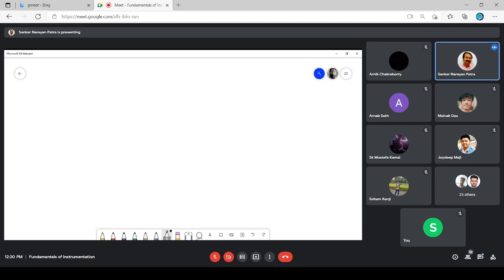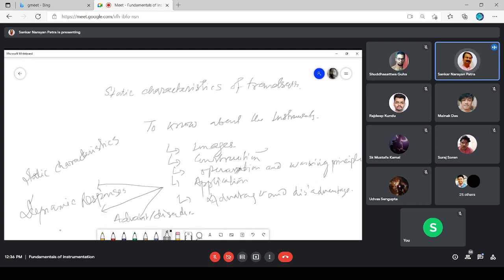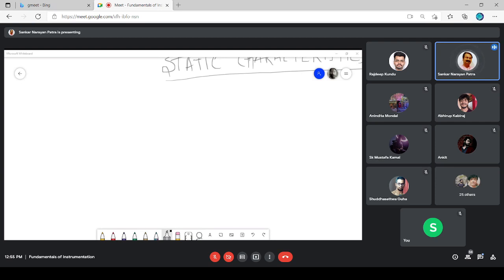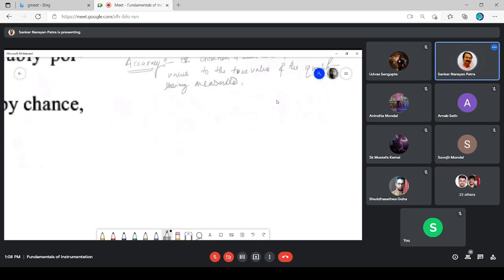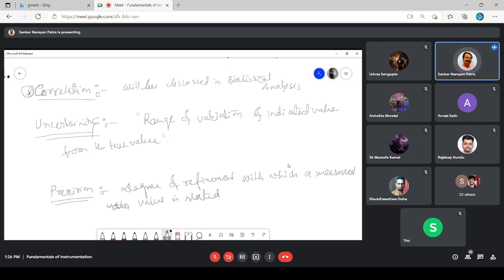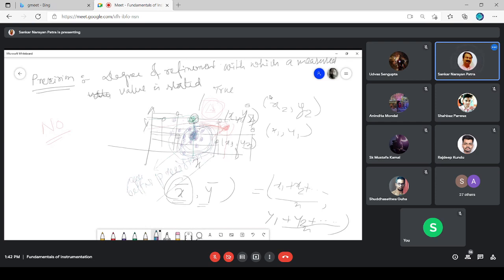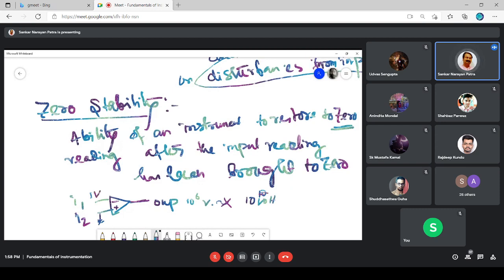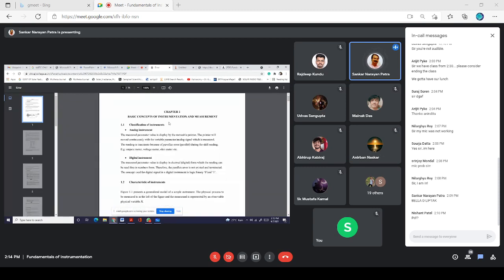2021 09 07 Fundamentals of Instrumentation